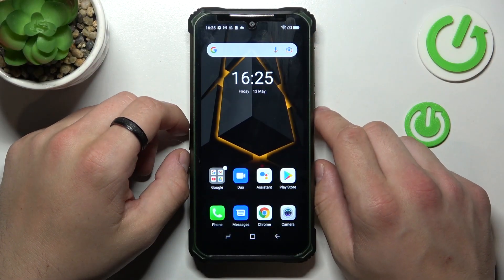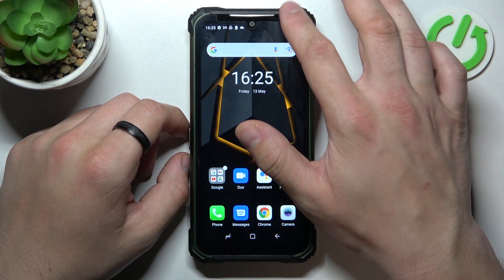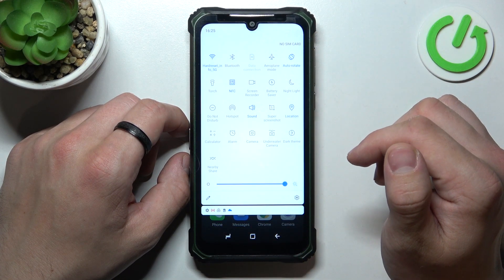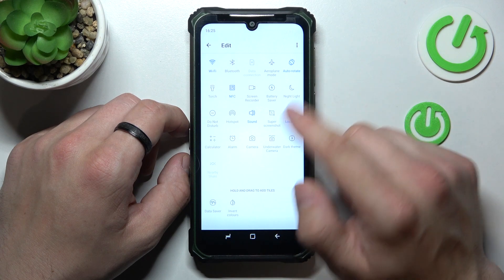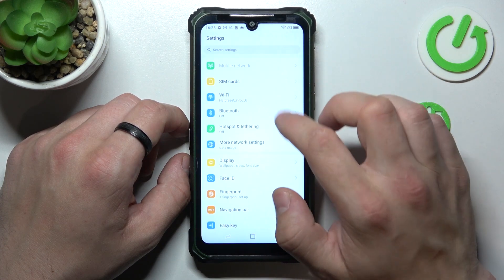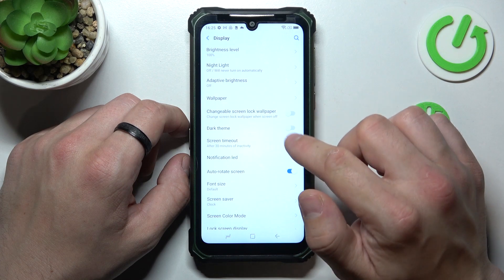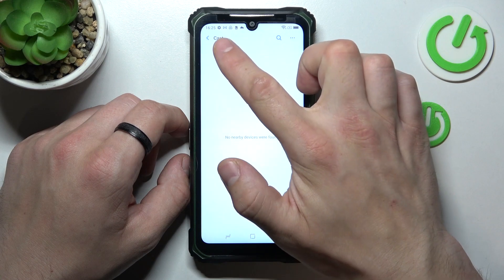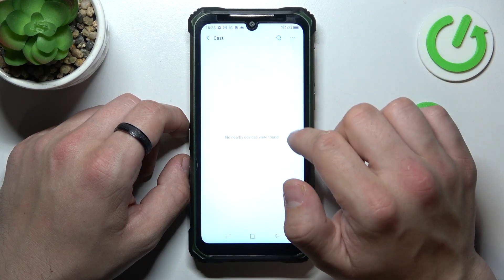Does Doogee S86 Support Screen Mirroring Function?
Would you like to find out if Doogee S86 Pro supports the screen mirroring function? Discover with this short instruction video how to locate the screen mirroring feature and how to use it correctly on Doogee smartphone.

How to use screen mirroring on DOOGEE S86 Pro? How to find screen mirroring on DOOGEE S86 Pro? How to check if DOOGEE S86 Pro has screen mirroring? How to cast the screen of DOOGEE S86 Pro? How to enable screen mirroring on DOOGEE S86 Pro? How to use screen sharing on DOOGEE S86 Pro? How to find screen sharing on DOOGEE S86 Pro?